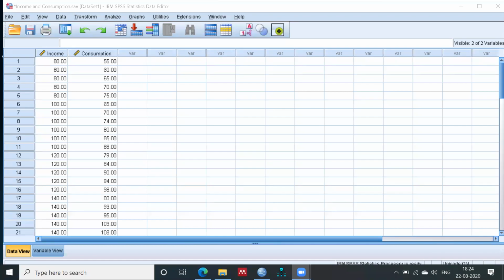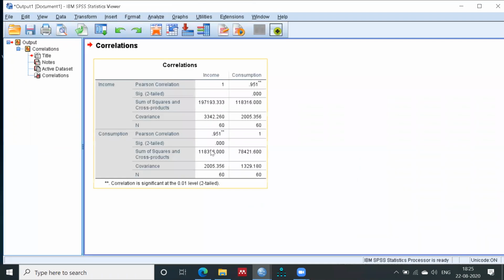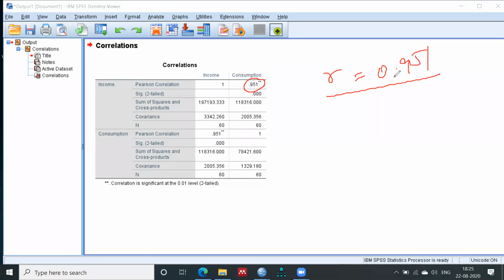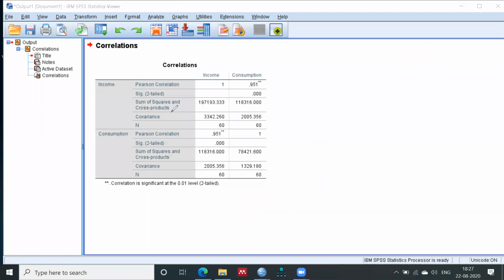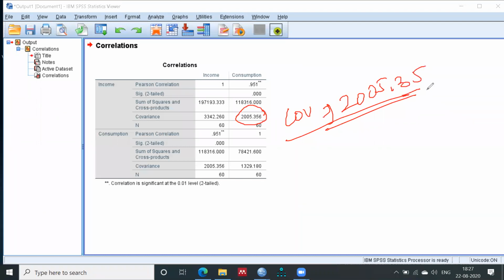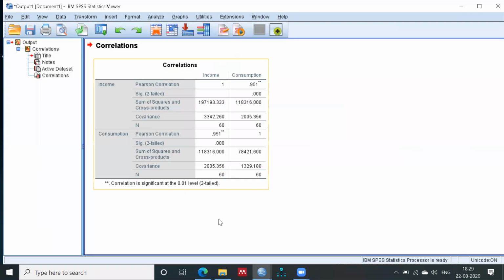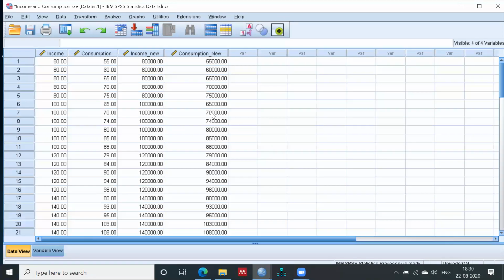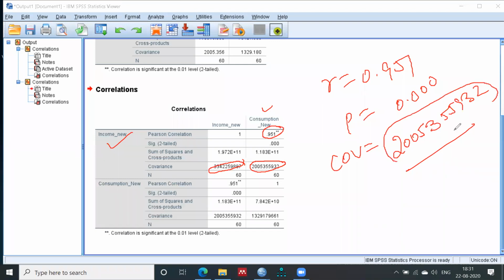Correlation and Covariance in SPSS